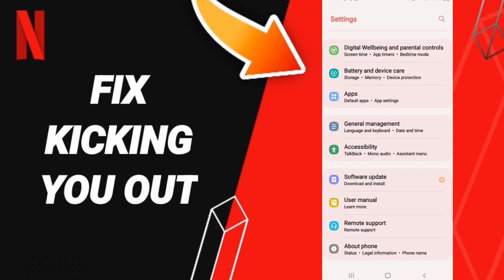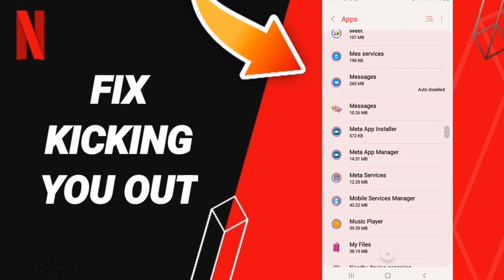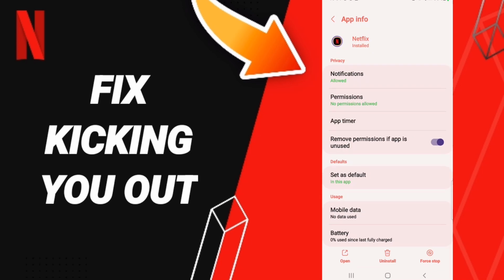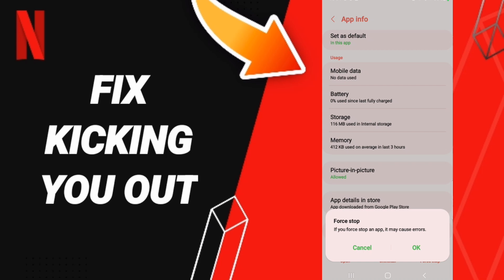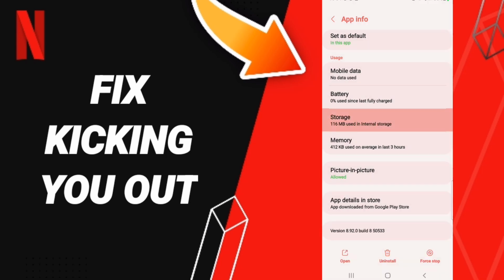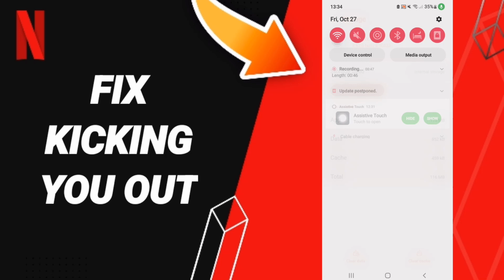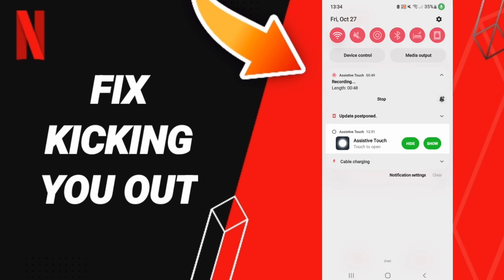How To Fix Kicking You Out On Netflix App 2023